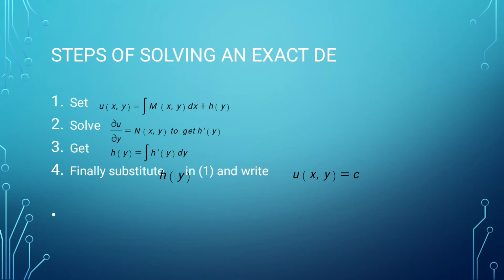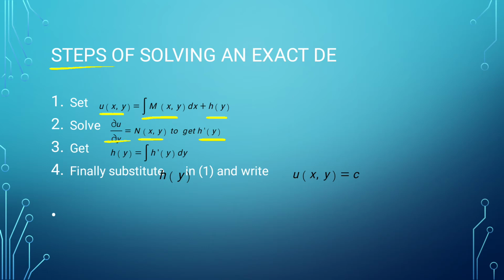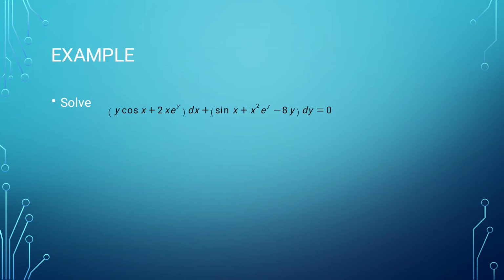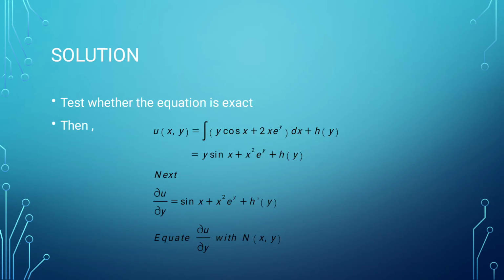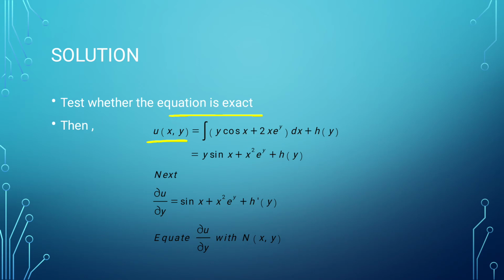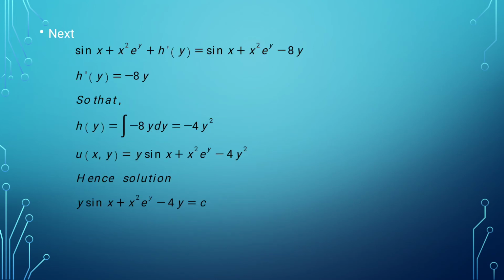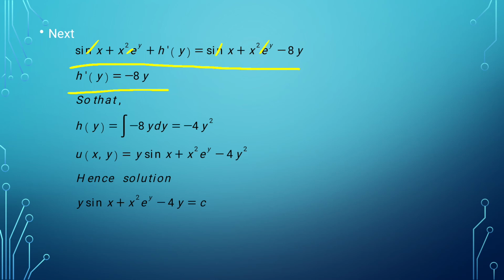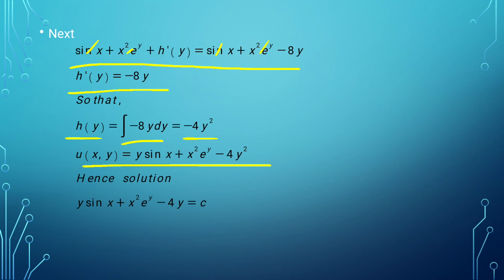Solving Exact Ordinary Differential Equations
Step by step Tutorial on how to solve Exact Ordinary Differential Equations